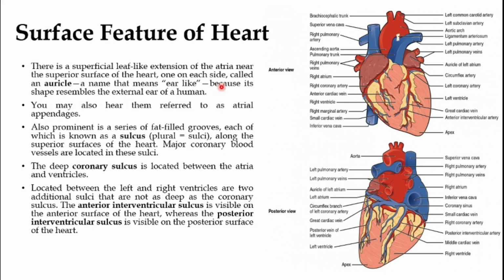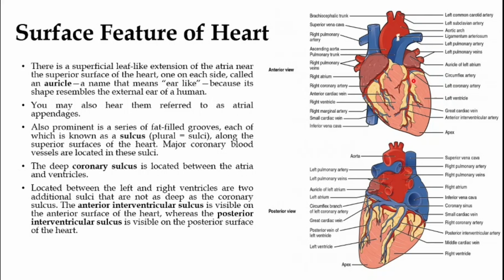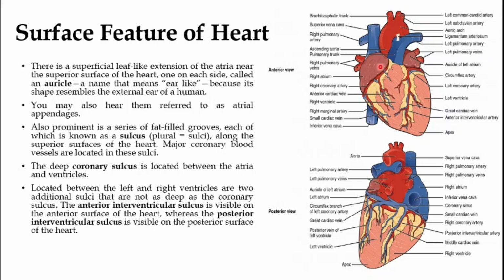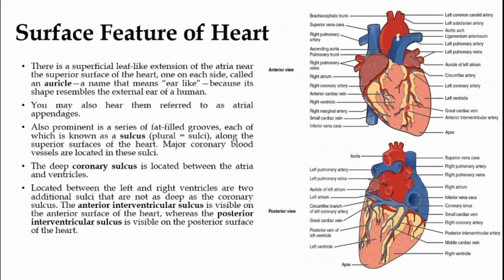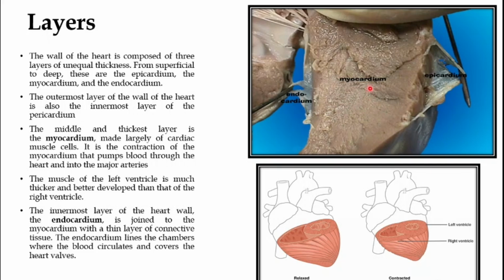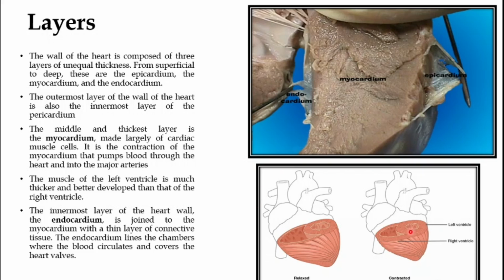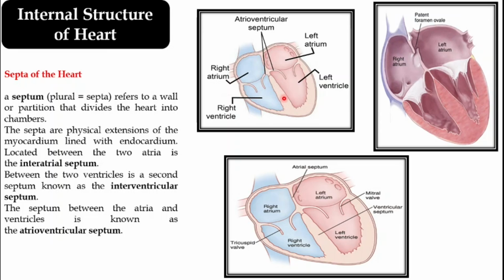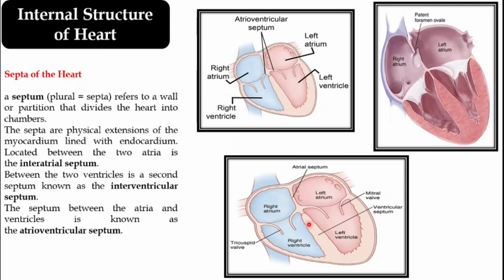Surface feature and Internal Structure of heart (PHL-314)